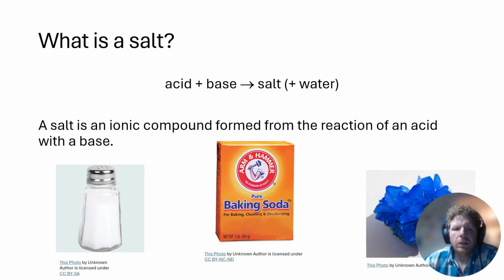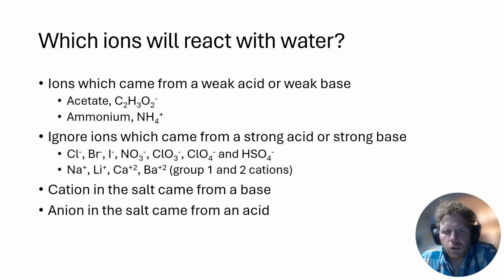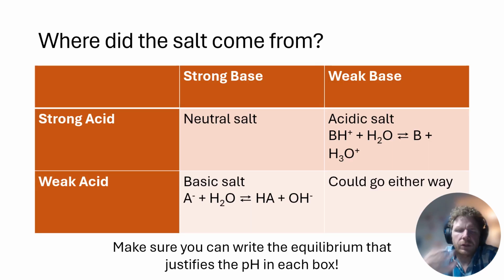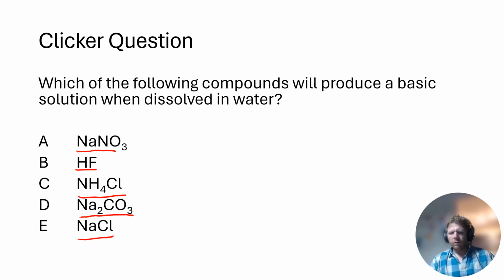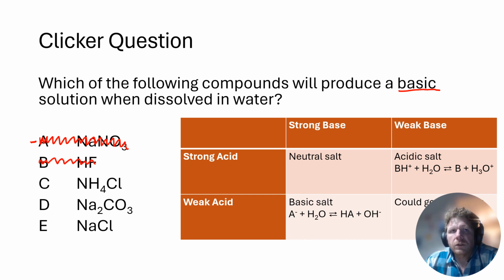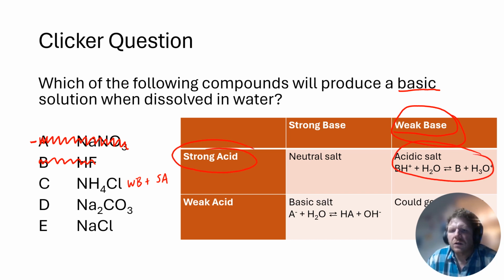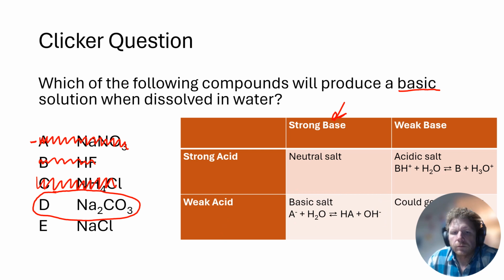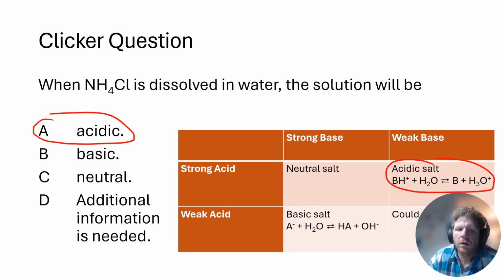CHEM 1342 - 03/19 - Pt11